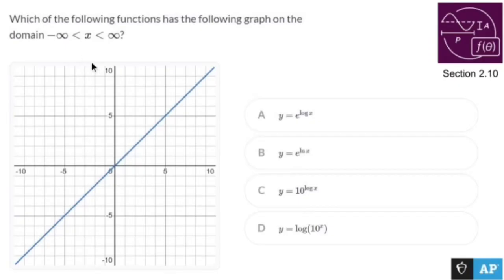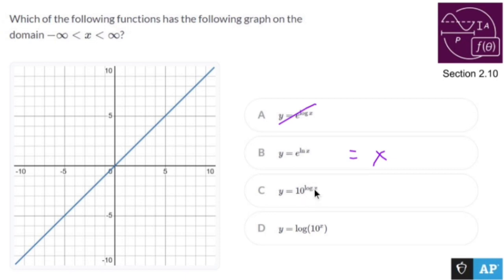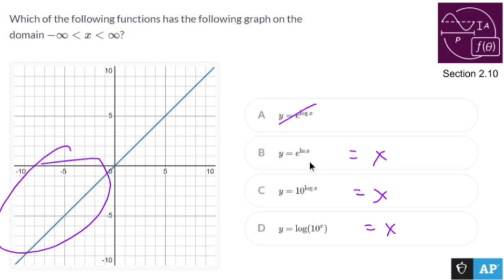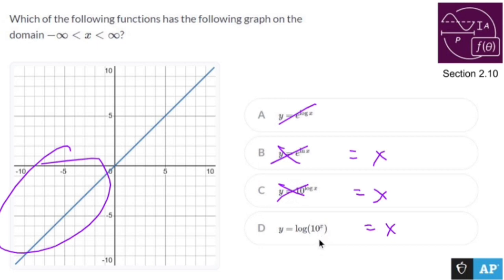AP Precalculus Section 2.10 Example: Exponential Properties of Logs and Their Domains on a Graph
Certainly! The equation \(y = \log(10^x)\) simplifies to \(y = x\). Let's break down how this simplification occurs:

Using the properties of logarithms, specifically the relationship between logarithms and exponentials, we have:

\(y = \log(10^x)\)

Now, recall that the logarithm (\(\log\)) and exponential (\(10^x\)) functions are inverses of each other. When a logarithm and an exponential function with the same base are combined, they effectively cancel each other out:

\(\log(10^x) = x\)

Therefore, \(y = \log(10^x)\) simplifies to \(y = x\).

However, it's important to note that while the equation simplifies to \(y = x\), the domain of the original equation \(y = \log(10^x)\) is restricted.

The domain of \(y = \log(10^x)\) requires the argument of the logarithm (\(10^x\)) to be positive. This means \(10^x is greater than 0\). Since \(10^x\) is always positive for any real value of \(x\), the domain of this logarithmic equation encompasses all real numbers.

But when we simplify it to \(y = x\), we must consider that the domain of \(y = x\) is also all real numbers. Therefore, while the equation simplifies algebraically to \(y = x\), the original logarithmic equation has a restricted domain, but this restriction does not carry over to the simplified form \(y = x\).

1.1 Change in Tandem
1.2 Rates of Change
1.3 Rates of Change in Linear and Quadratic Functions
1.4 Polynomial Functions and Rates of Change
1.5 Polynomial Functions and Complex Zeros
1.6 Polynomial Functions and End Behavior
1.7 Rational Functions and End Behavior
1.8 Rational Functions and Zeros
1.9 Rational Functions and Vertical Asymptotes
1.10 Rational Functions and Holes
1.11 Equivalent Representations of Polynomial and Rational Expressions
1.12 Transformations of Functions
1.13 Function Model Selection and Assumption Articulation
1.14 Function Model Construction and Application
2.1 Change in Arithmetic and Geometric Sequences
2.2 Change in Linear and Exponential Functions
2.3 Exponential Functions
2.4 Exponential Function Manipulation
2.5 Exponential Function Context and Data Modeling
2.6 Competing Function Model Validation
2.7 Composition of Functions
2.8 Inverse Functions
2.9 Logarithmic Expressions
2.10 Inverses of Exponential Functions
2.11 Logarithmic Functions
2.12 Logarithmic Function Manipulation
2.13 Exponential and Logarithmic Equations and Inequalities
2.14 Logarithmic Function Context and Data Modeling
2.15 Semi-log Plots
3.1 Periodic Phenomena
3.2 Sine, Cosine, and Tangent
3.3 Sine and Cosine Function Values
3.4 Sine and Cosine Function Graphs
3.5 Sinusoidal Functions
3.6 Sinusoidal Function Transformations
3.7 Sinusoidal Function Context and Data Modeling
3.8 The Tangent Function
3.9 Inverse Trigonometric Functions
3.10 Trigonometric Equations and Inequalities
3.11 The Secant, Cosecant, and Cotangent Functions
3.12 Equivalent Representations of Trigonometric Functions
3.13 Trigonometry and Polar Coordinates
3.14 Polar Function Graphs
3.15 Rates of Change in Polar Functions

/ nickperich

Nick Perich
Norristown, Pa